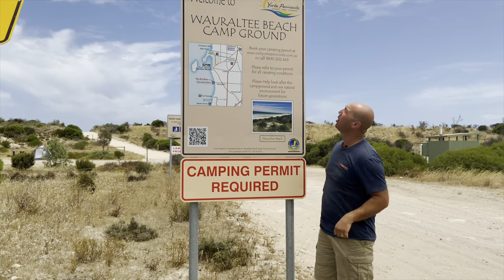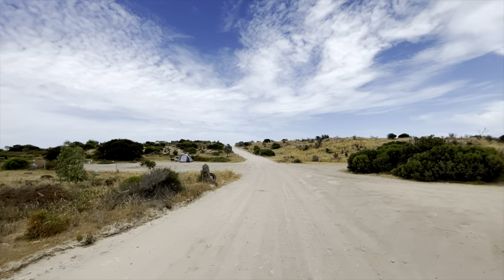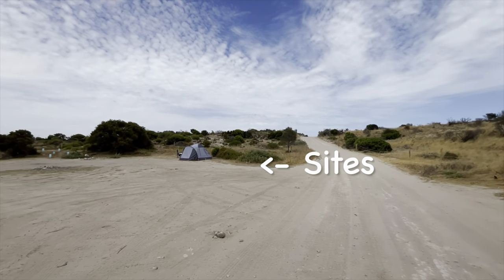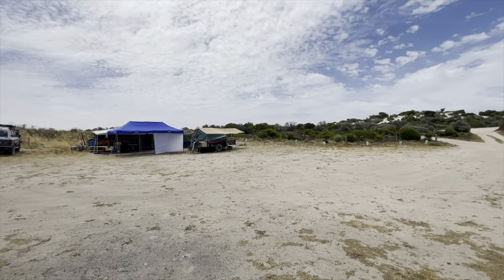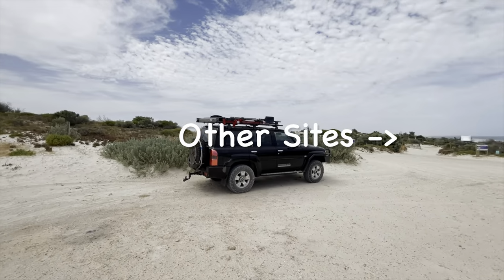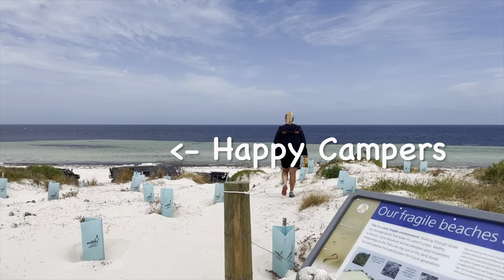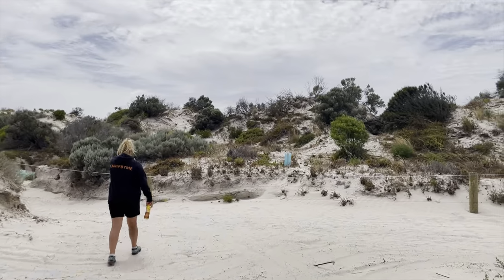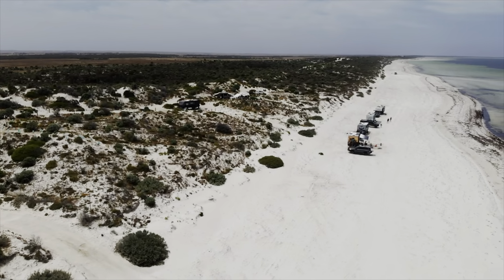Wauraltee Beach Campground, Yorke Peninsula, South Australia - Episode 24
Here’s an absolute beach front campground on the Yorke Peninsula. All your questions about camping at Wauraltee Beach uncovered! - Please note from February 3rd 2025 you will no longer be able to camp right on the beach.